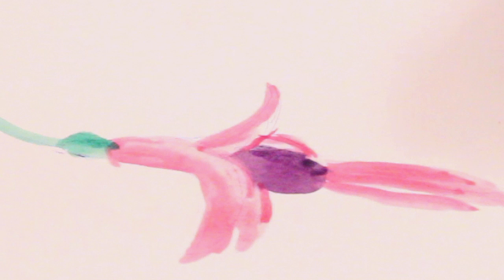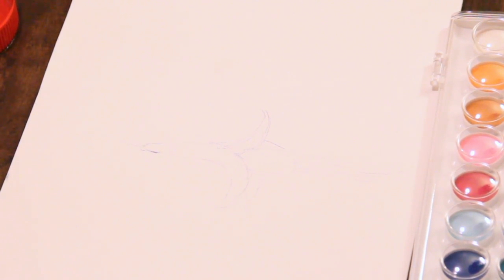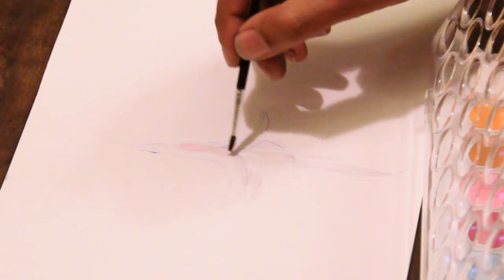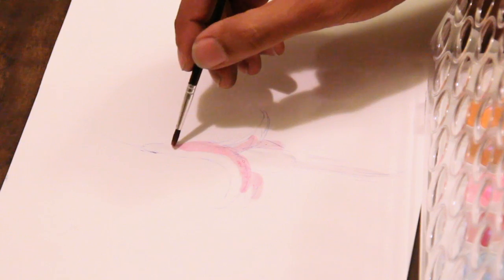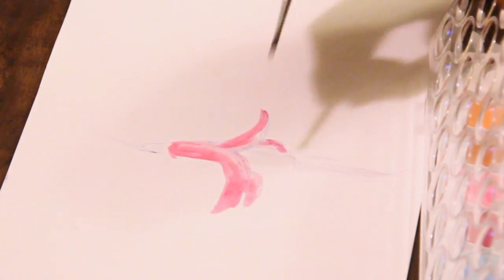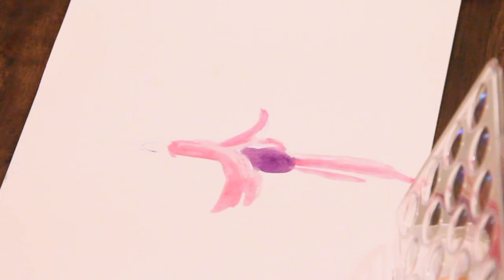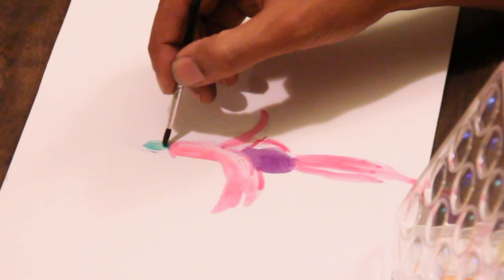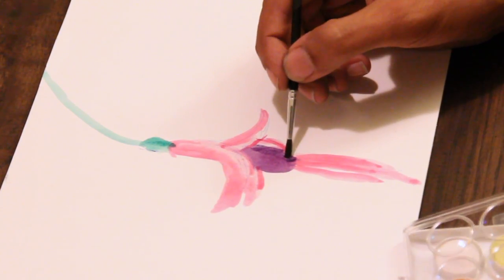How to Paint a Fuchsia Plant in Watercolors : Art Tutorials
Painting a fuschsia plant in watercolor paint may be easier if you use an image of a real life plant as an aid. Paint a fuchsia plant in watercolor paint with help from an experienced traditional and digital artist in this free video clip.

Series Description: Art isn't just a great way to pass the time, but it's also a way to flex that creative muscle and really have a good time using your imagination. Get advanced art tutorials with help from an experienced traditional and digital artist in this free video series.